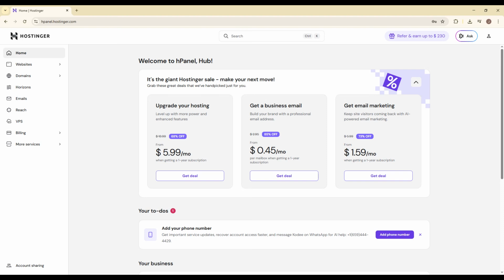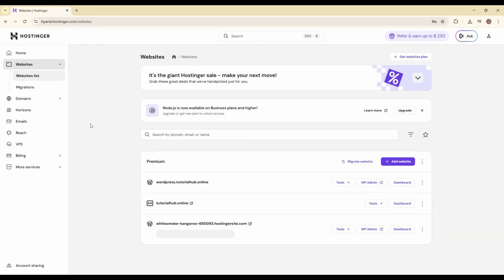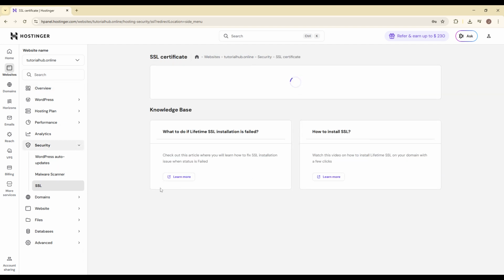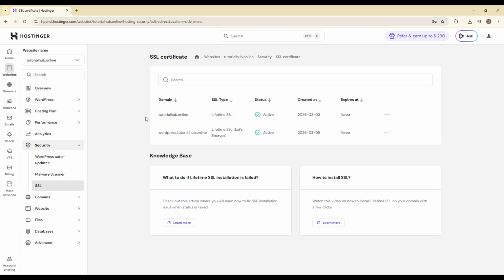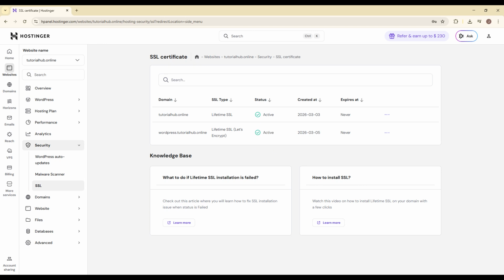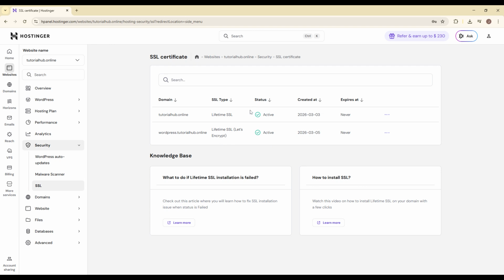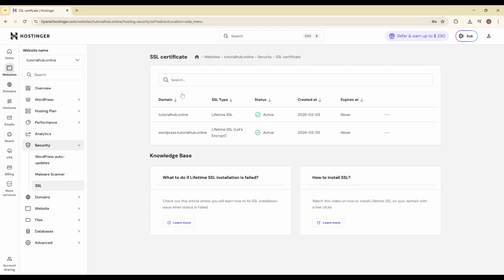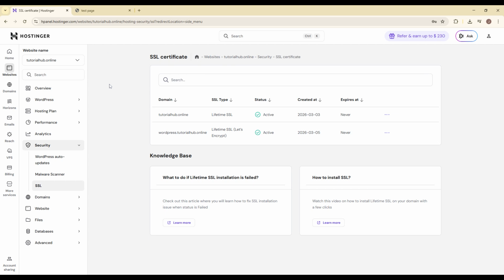How To Install An External SSL Certificate On Hostinger (2026 Easy Guide)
Learn how to install an external SSL certificate on Hostinger using hPanel step by step. Follow this easy guide to activate HTTPS and secure your website properly.

Timestamps:
0:00 Introduction
0:25 Log In To hPanel & Access Website Management
1:19 Open SSL Settings In Security
2:14 Install Certificate & Verify SSL Status
3:11 Outro & Final Tips